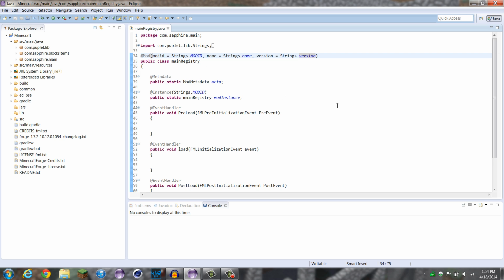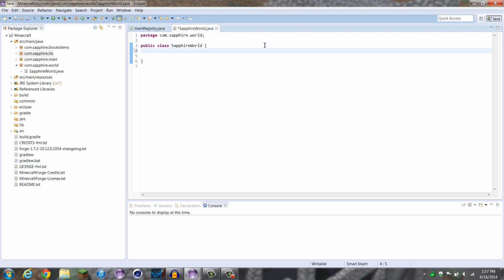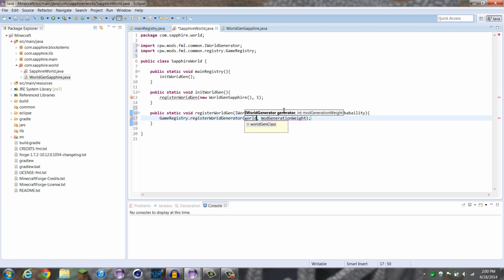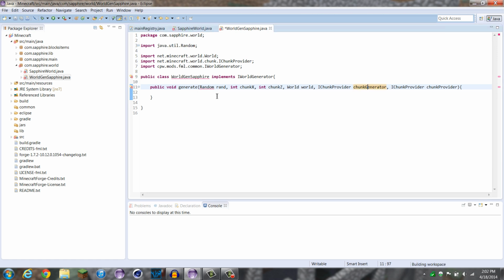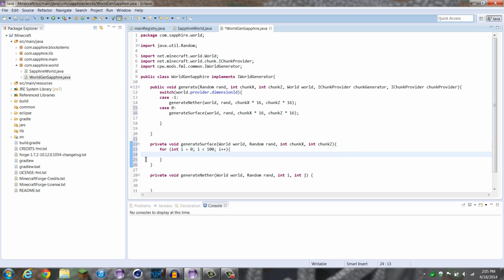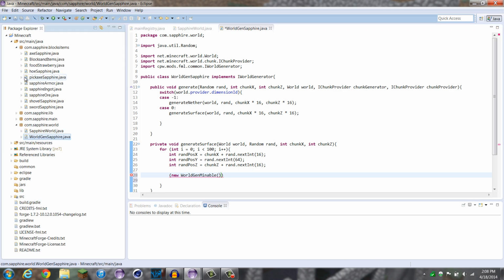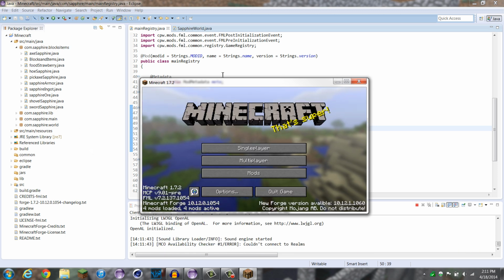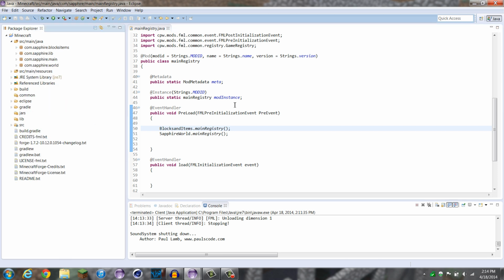[1.7.2]Minecraft Forge Modding Tutorial #6 - Ore Generation!